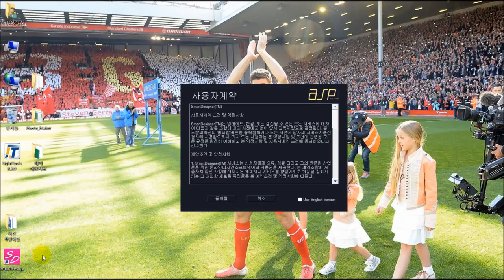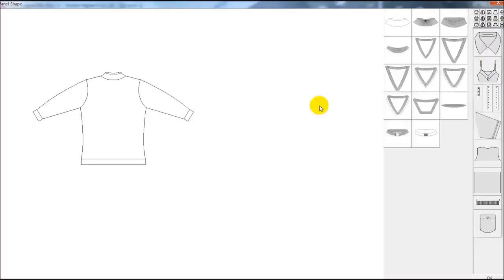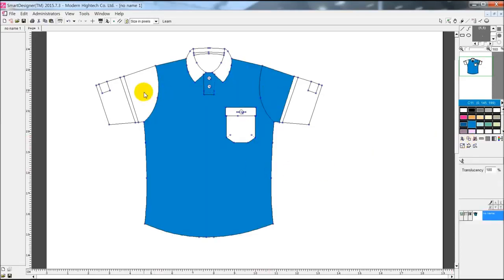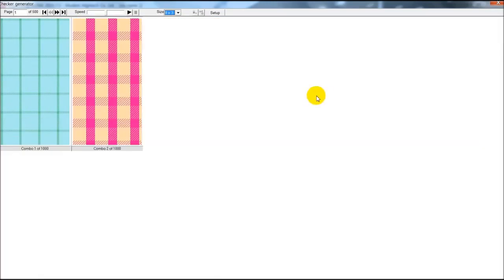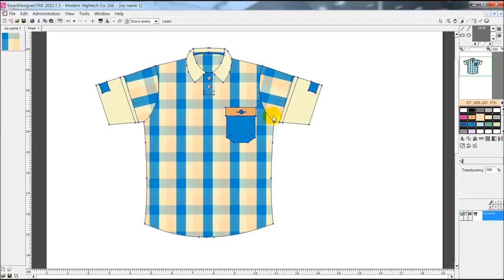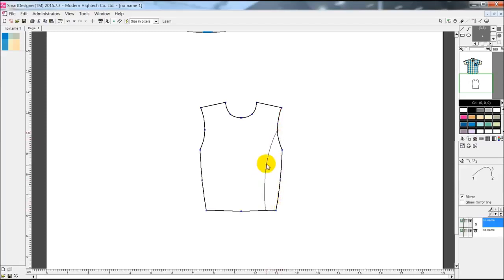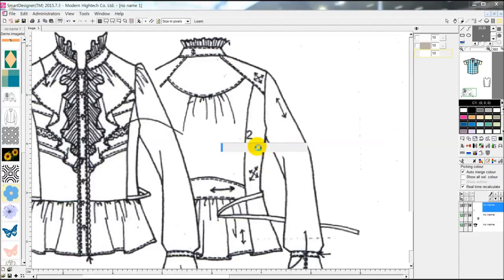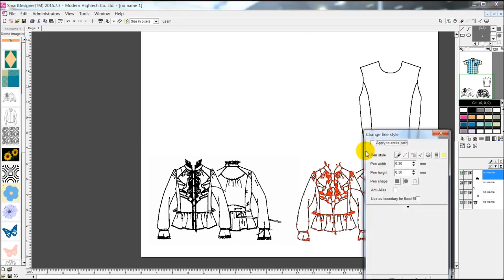Tutorial how to easily sketch your design with fashion & textile CAD SmartDesigner™ Project mode